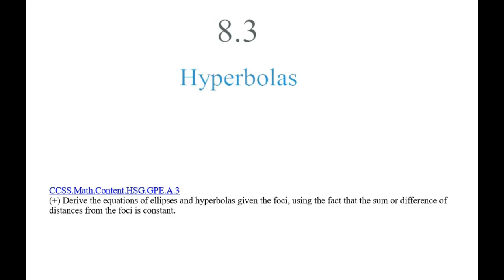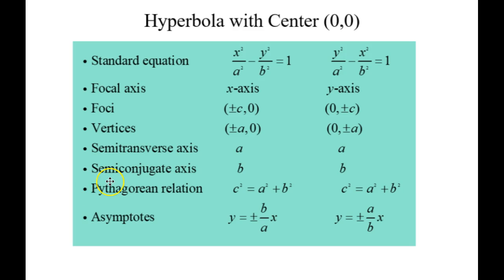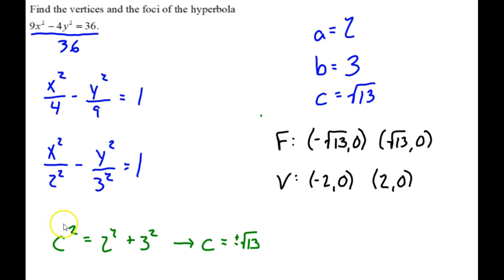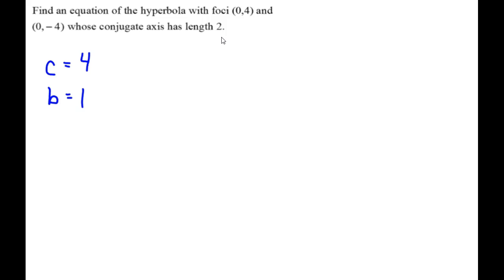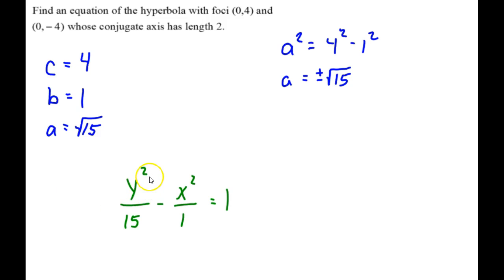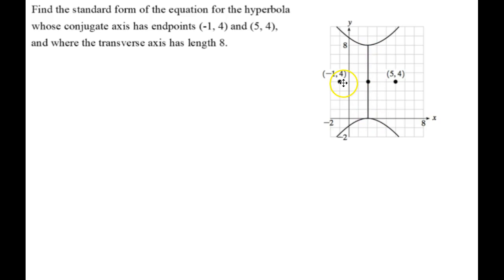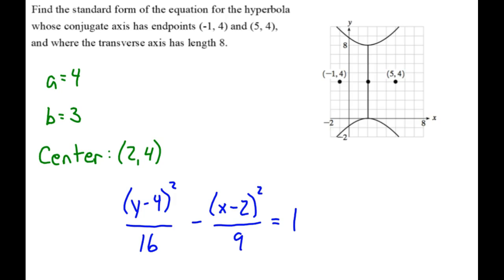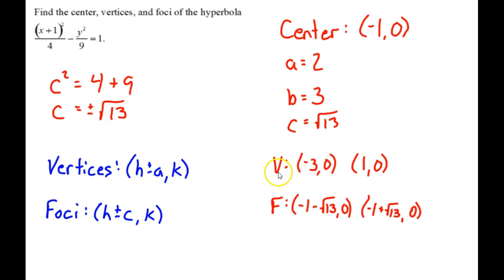Precalculus Lesson 8.3